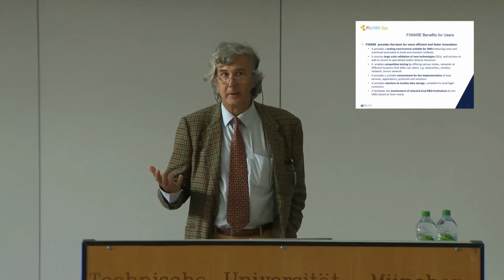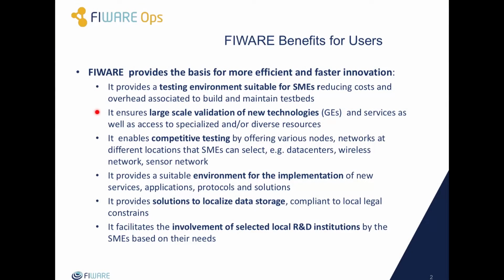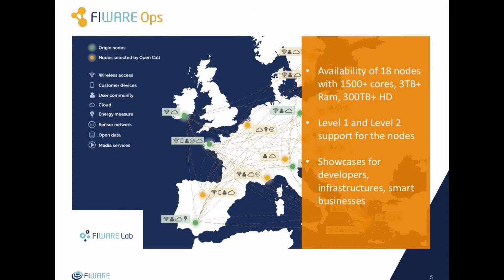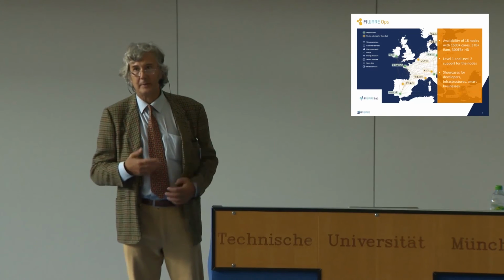The FIWARE Offering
FIWARE Benefits

Presentation from the ECFI-2 held in Munich in 2014

Introduction: Maurizio Cecchi (Telecom Italia)

   - Introduction to FIWARE Global Offer
   - The available infrastructure
   - FIWARE benefits for: SMEs